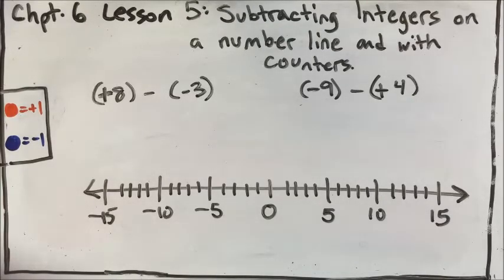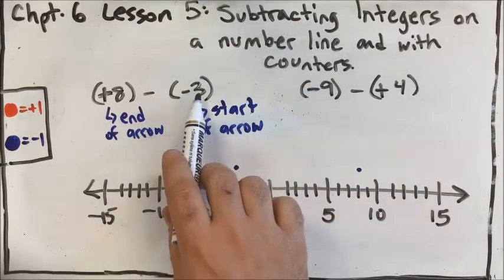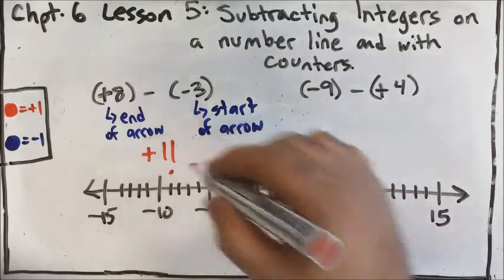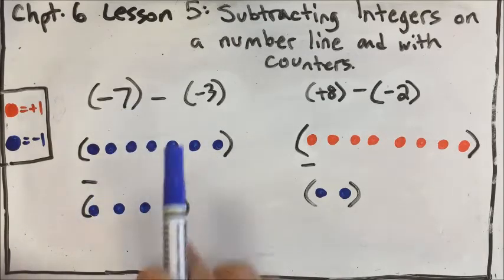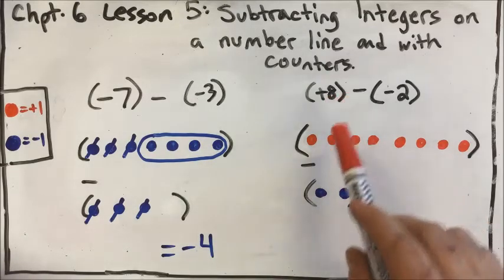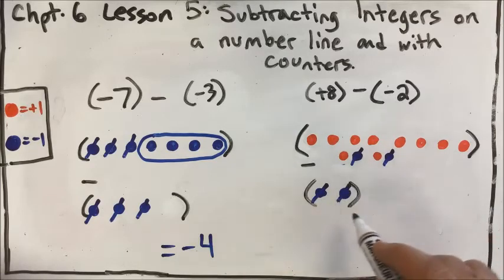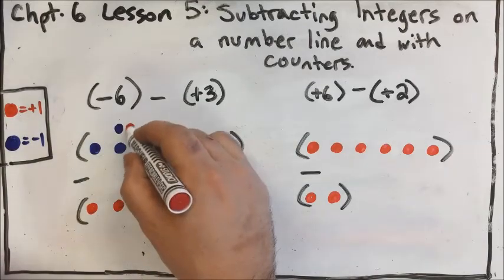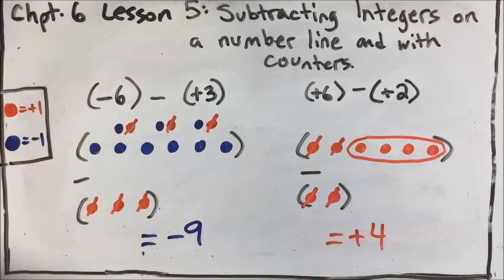Chapter 6 Lesson 5